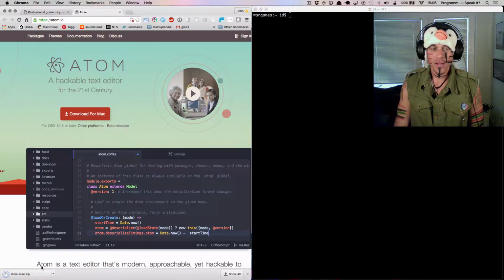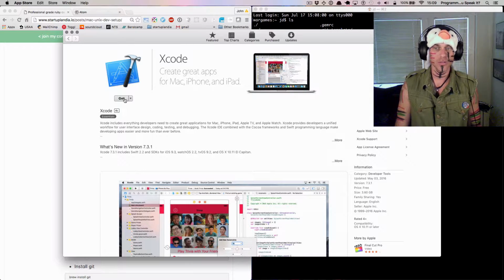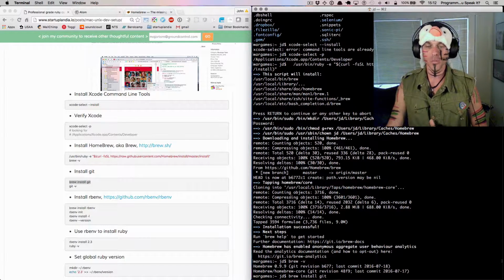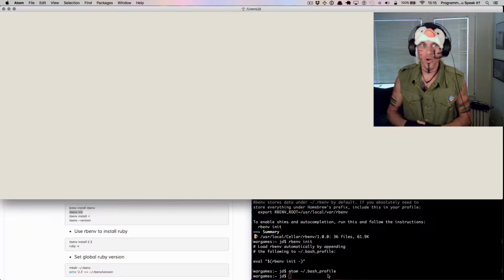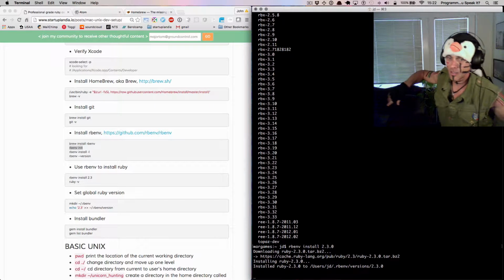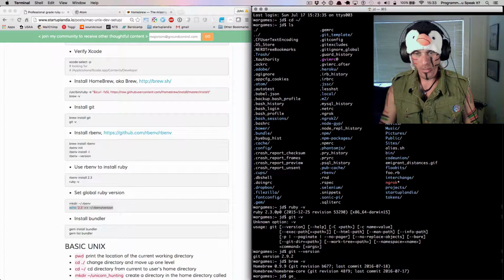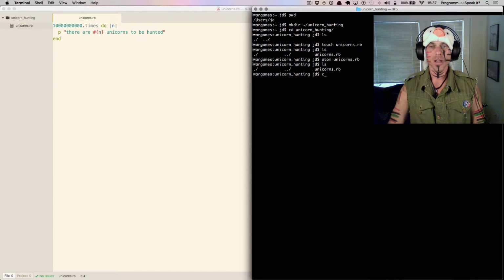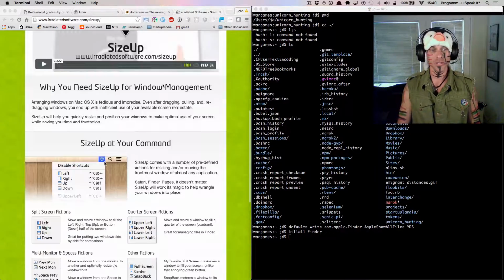Ruby - Brew - Git setup on OSX El Capitan